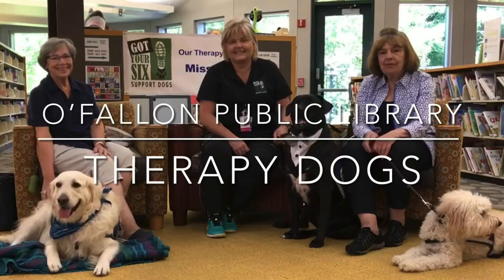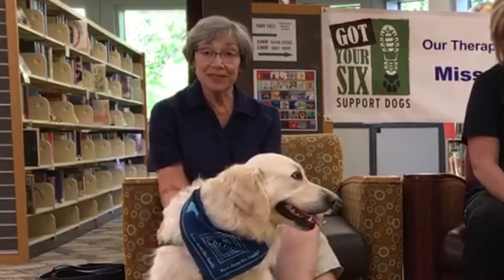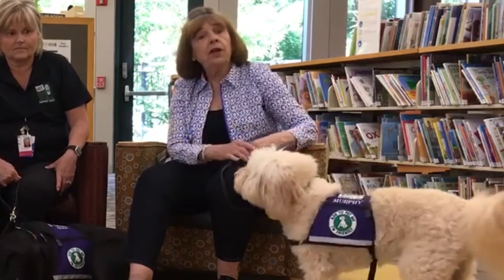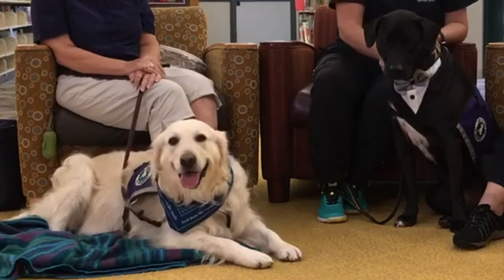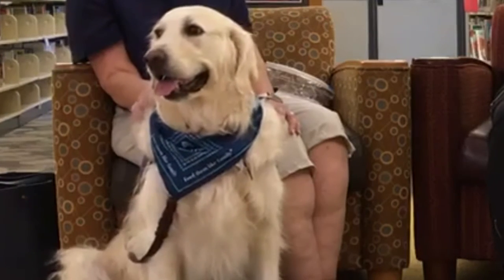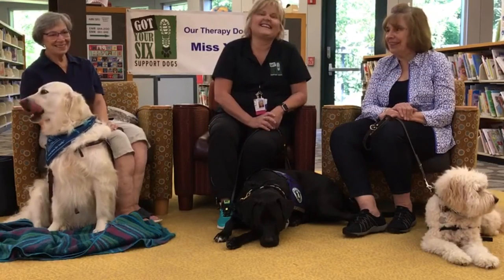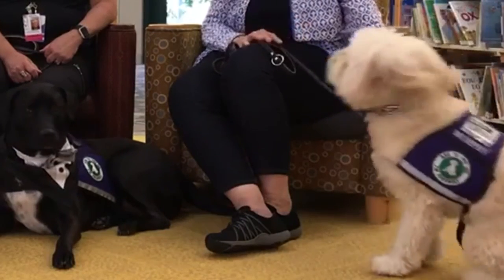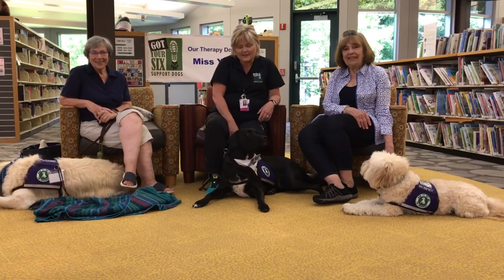Meet the therapy dogs at O’Fallon Public Library: Maggie Mae, Zeke and Murphy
Learn more about Got Your Six: Support Dogs by visiting their

O'Fallon Public Library hosts the therapy dogs at 4pm on the second Tuesday of each month.

Families are encouraged to sign-up for 10 minutes of one-on-one time with a furry friend.  One session per family only.  You will receive a confirmation email with your visit time.

Please arrive 5 minutes prior to your appointment time and we will get you assigned to a dog. Registration is required.

for more information.

The O'Fallon Public Library is located at 120 Civic Plaza (behind the Post Office).

The library has tens of thousands of items both traditional books and dvds as well as digital ebooks, e-audiobooks and more. There's something for everyone at the library- let our professionally trained staff help you find it.

O'Fallon Public Library's mission is to facilitate and promote lifelong learning, to emphasize and encourage reading and to provide resources, services, and programs meeting the needs of our diverse community with equal access for all.